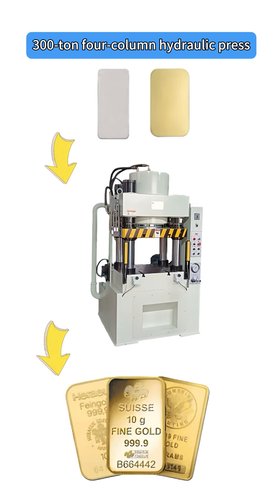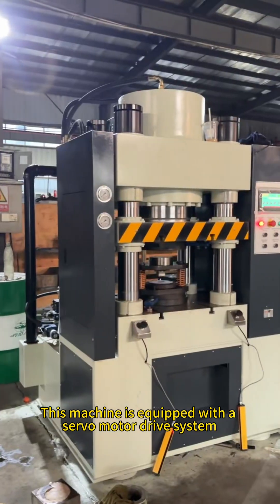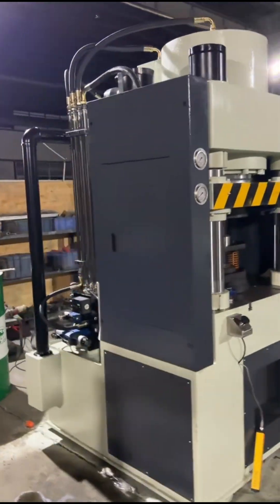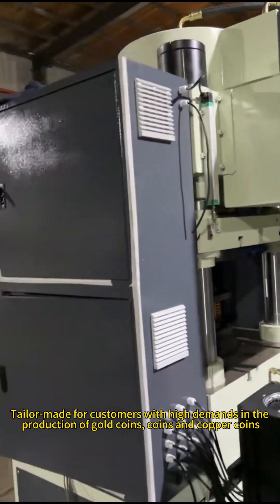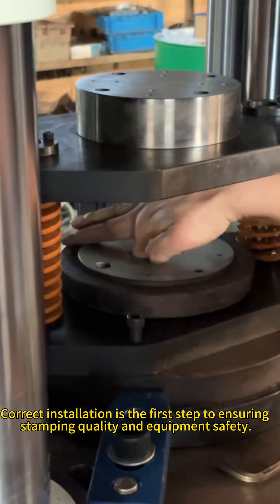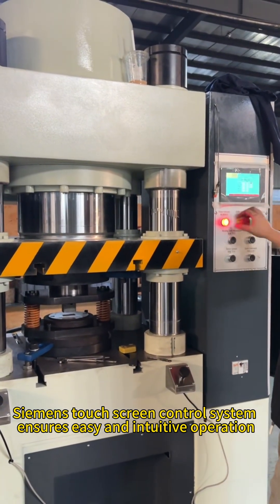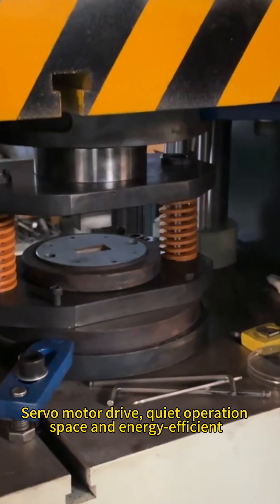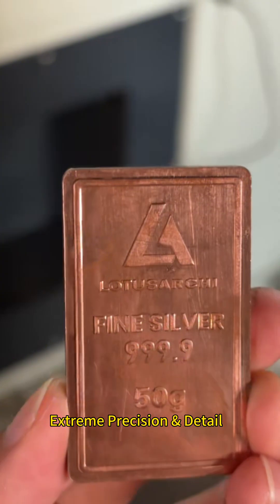⚙️💥 Stamping & Forming with Absolute Precision & 300-ton four-column hydraulic press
Ever wondered what 300 TONS of power looks like? 🤔💪
Watch as our Four-Column Hydraulic Press delivers MASSIVE force with incredible precision. It's not just about power; it's about controlled, dominant power.
In this video, you'll see:
✔️ Unmatched Strength: Effortlessly shaping solid metal like it's butter. 🧈 ➡️ 🔧
✔️ Stunning Build: A machine that's as beautifully engineered on the outside as it is powerful on the inside.
✔️ Rock-Solid Stability: The four-column design ensures every press is perfectly balanced and accurate.

This is the heart of modern manufacturing. Whether you're minting, molding, or stamping, this press is the reliable powerhouse you need. 🏭

What would YOU like to see us press next? 👇
👇Click the link below now to get exclusive quotes and technical solutions!